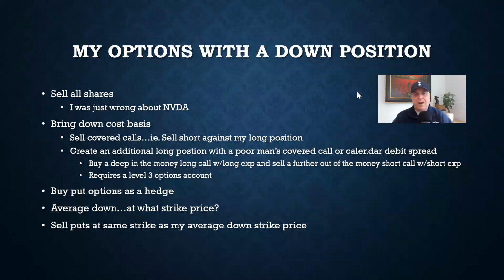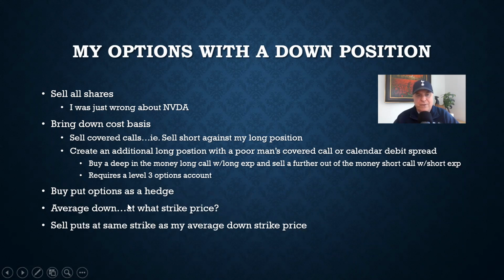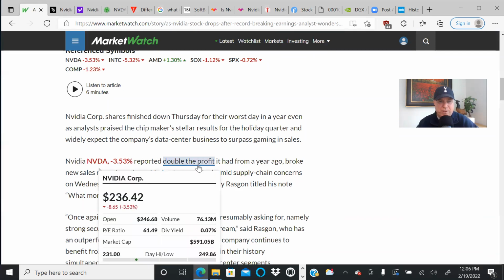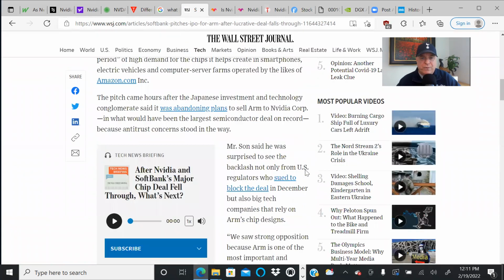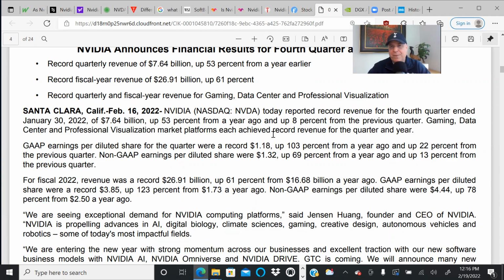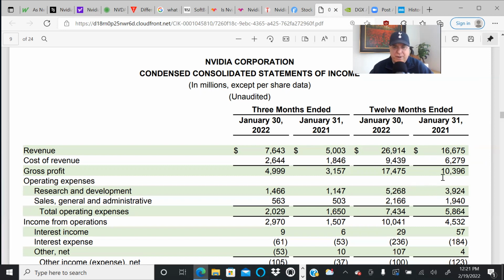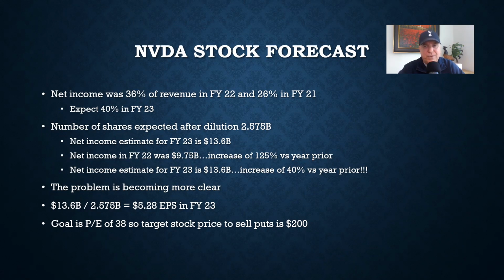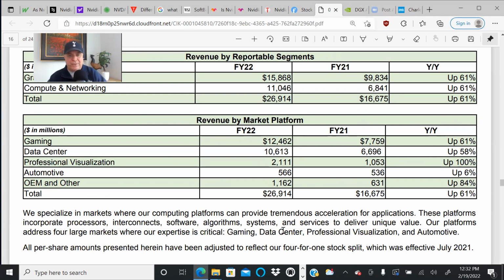How I'm Rescuing My Down Position. Applies to ANY stock!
Today I'll be covering how I plan on rescuing my down Nvidia position.  Average down? Sell puts? Buy puts? Tune in and see.  This thought process applies to any stock.  I am not a financial advisor.